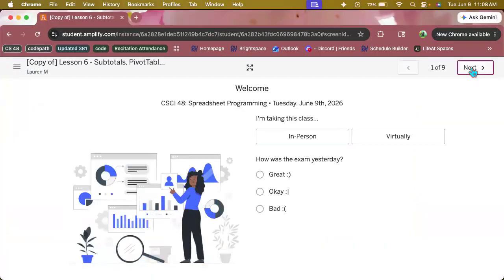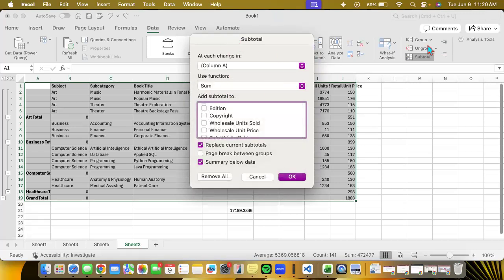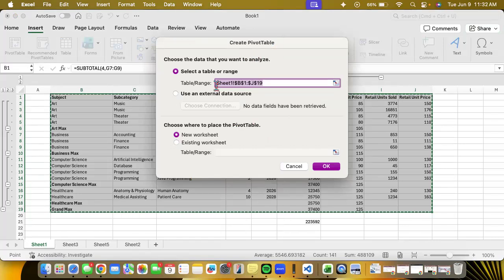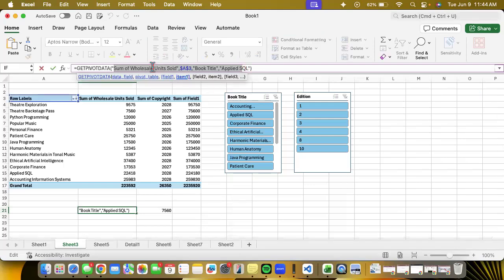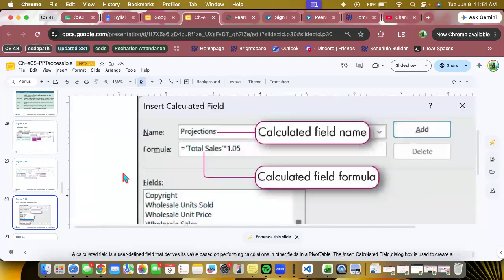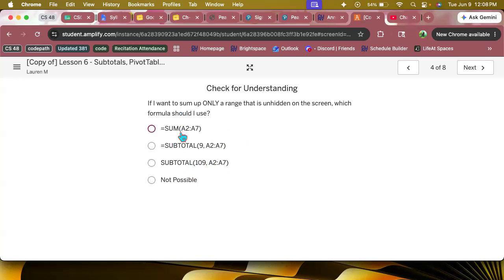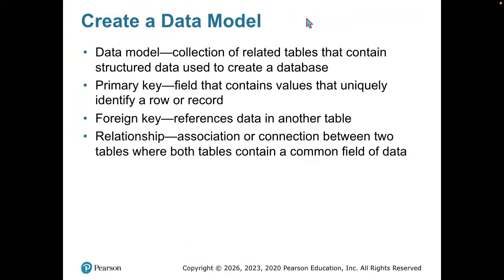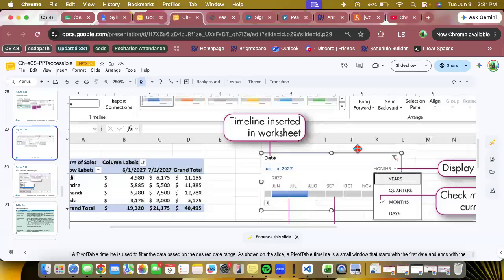CSCI 48 Lecture 6 (Chapter 5)